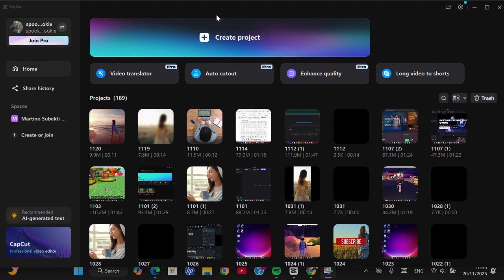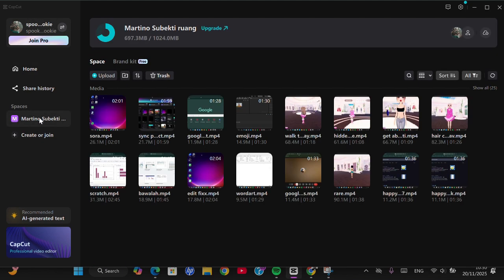Sync CapCut Projects Across Devices (Mobile & PC) – Easy Tutorial!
Want to edit your CapCut projects on both your phone and PC? This tutorial shows you the easiest way to sync your CapCut projects across all devices.

📌 What you’ll learn:
– How to sign in to CapCut
– How to use CapCut Cloud Space
– How to upload your projects
– How to access them on mobile or PC
– How syncing works using the same account

Perfect for beginners who want smooth editing across devices!